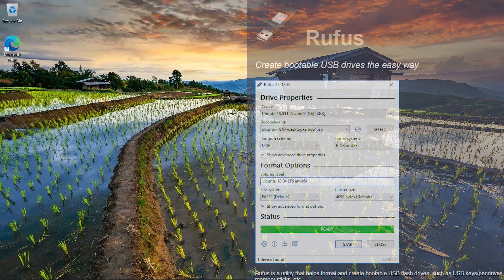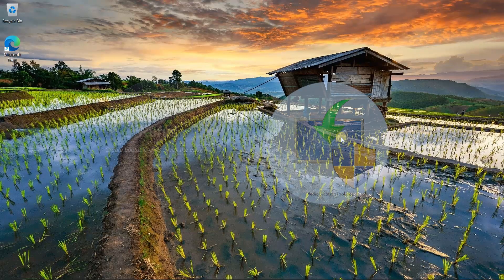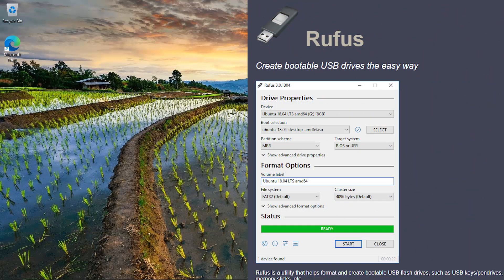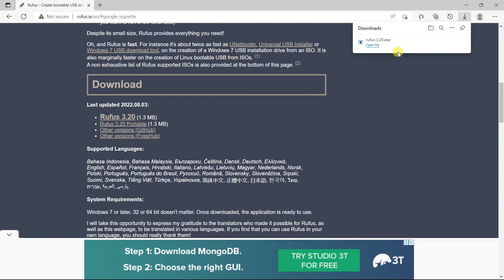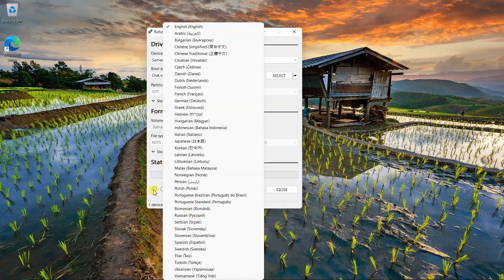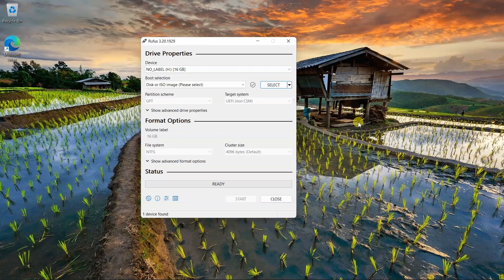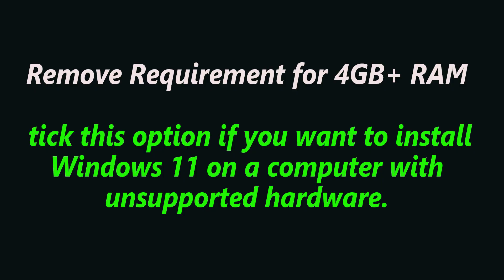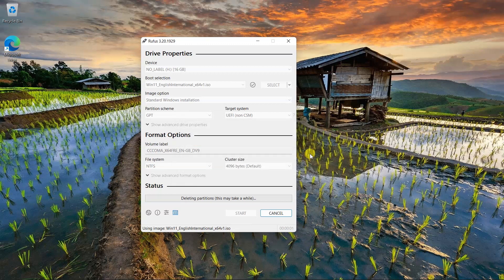How to create Windows 11 Bootable USB using Rufus - Bypass TPM 2 0 and Secure Boot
Rufus is a small and popular utility for creating bootable USB drives with various operating systems. Unlike Microsoft’s Media Creation Tool (MCT) app, which supports only Windows 10 and 11, Rufus also works with Windows 7, 8, 10, 11, Linux, and other operating systems
Besides better OS support, Rufus provides several quality-of-life improvements, especially for those wanting to install Windows 11.
For starters, Rufus can bypass TPM 2.0 and Secure Boot requirements
to create an install media compatible with older and officially unsupported hardware.
Another benefit of using Rufus instead of MCT is the option to skip the Microsoft Account requirement And automatically disable data-harvesting options during the initial Windows 11 setup.

Create Windows 11 installation USB using Rufus

In this video i will show you that, How to create Windows 11 bootable USB using Rufus